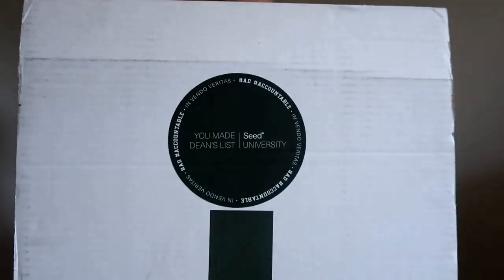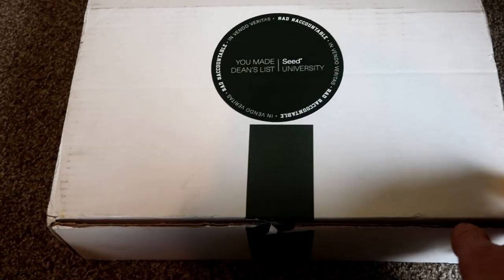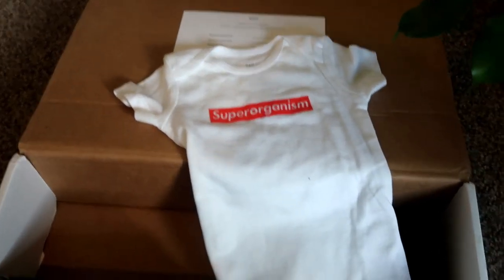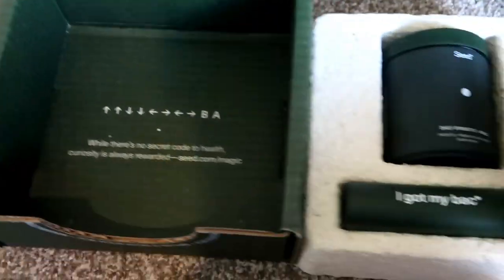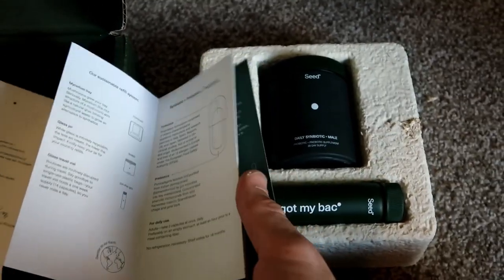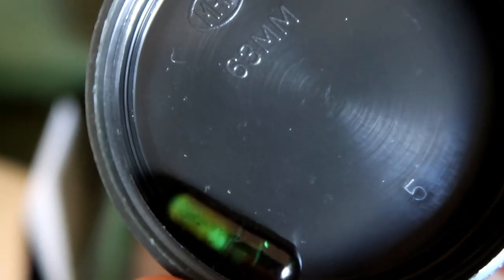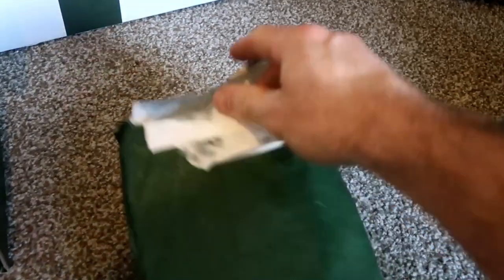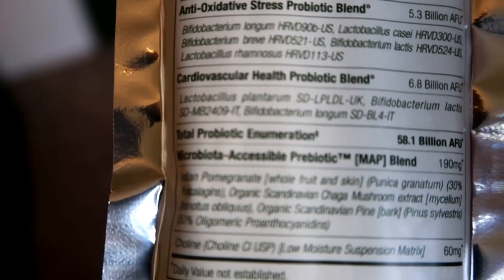Seed - First look at this Revolutionary Probiotic + Prebiotic